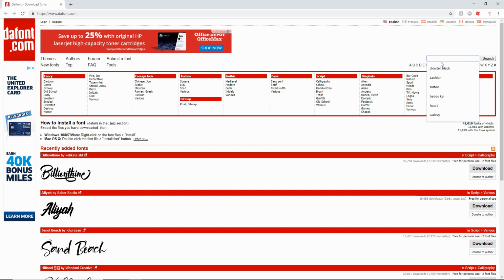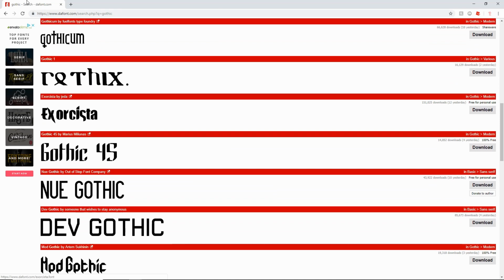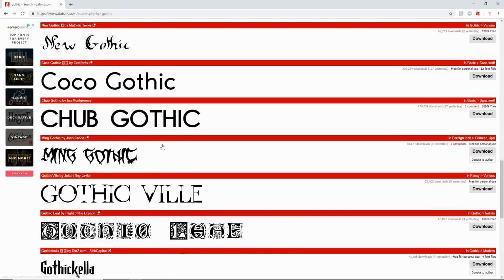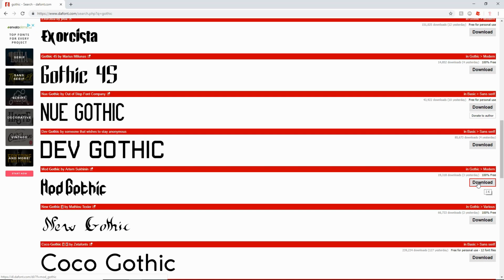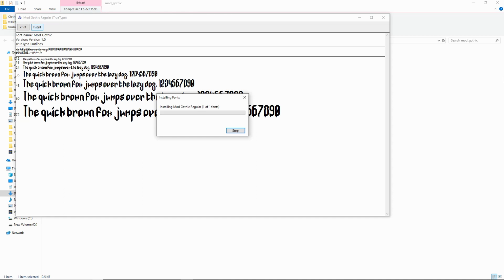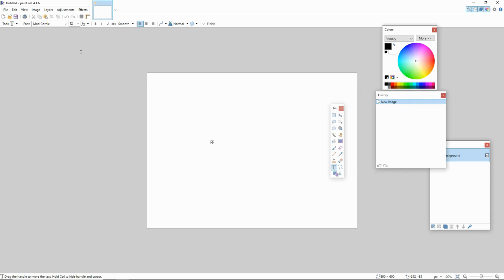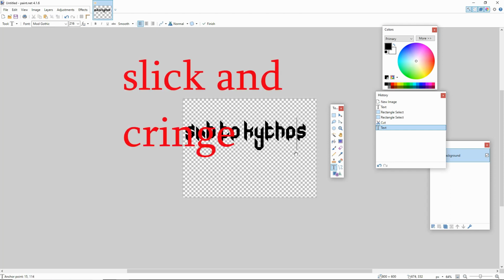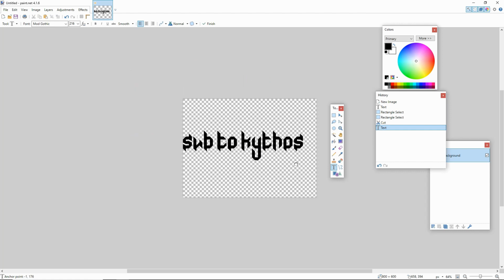How to Install Fonts 2019 EASY & FREE